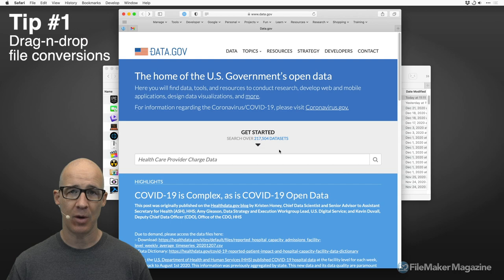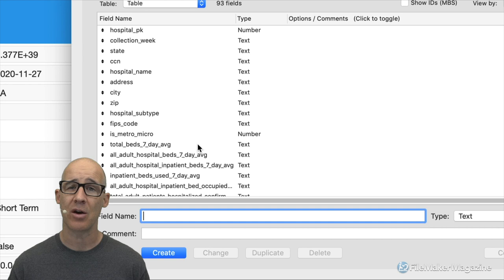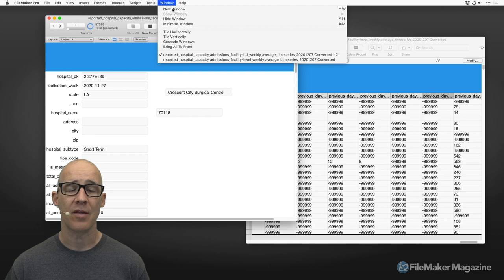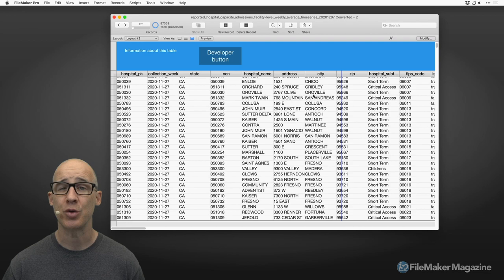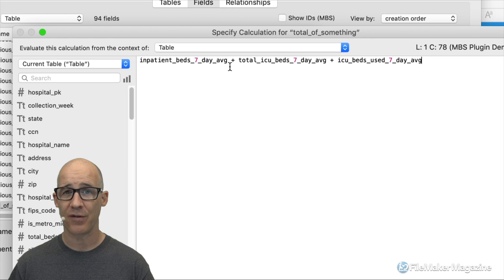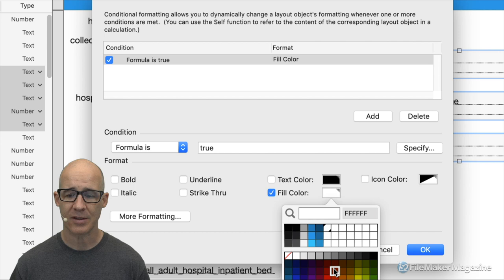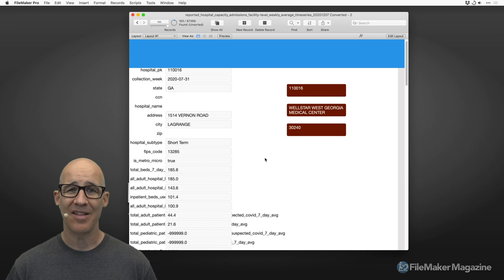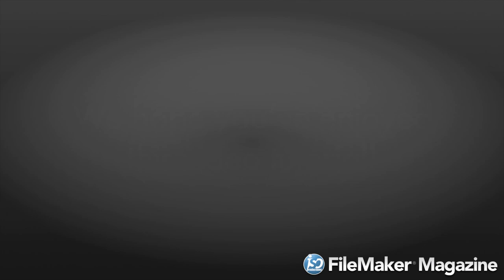12 Tips for Developing in FileMaker Pro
if you're looking for more information about becoming a professional FileMaker developer.